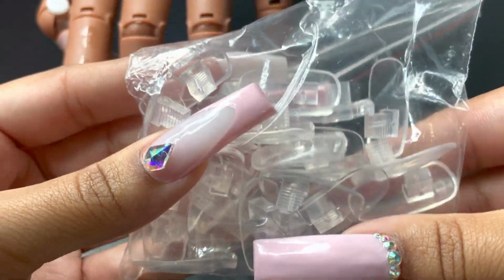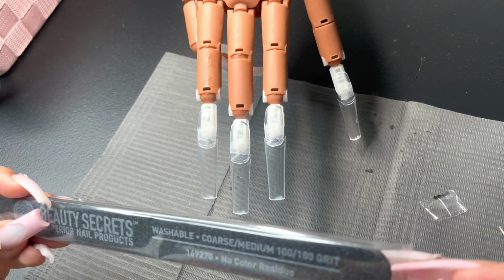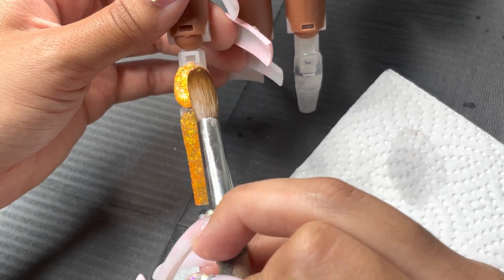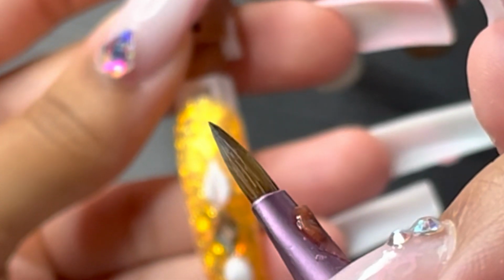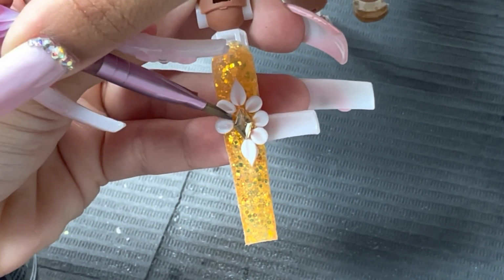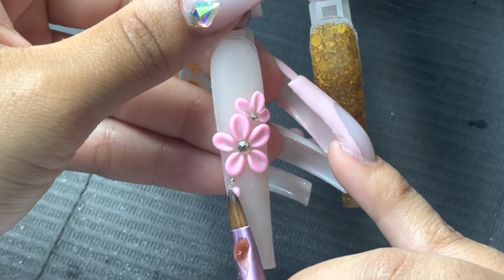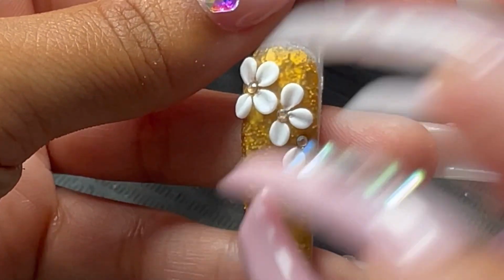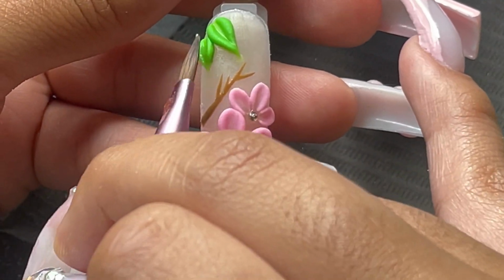How get the perfect 5 Petal flower/Sticking nails to your practice hand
Hi girls! Today we are practing 3-D acrylic flowers. I now have an Amazon storefront!💗 So all products that are mentioned from amazon, you can find them here! 👇🏼